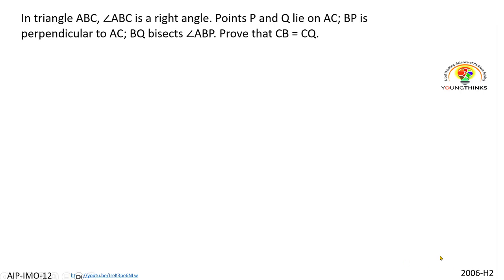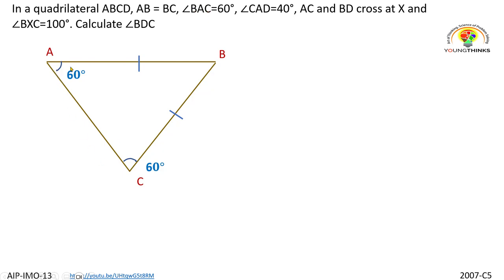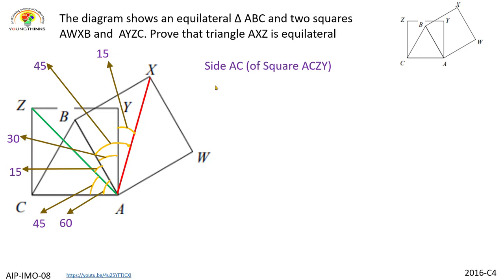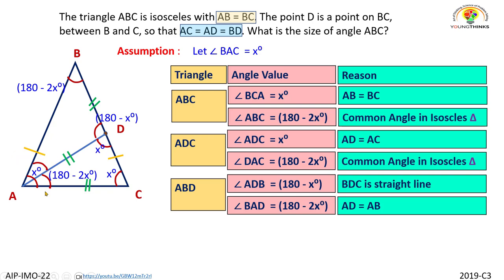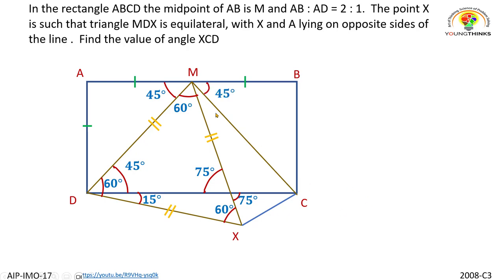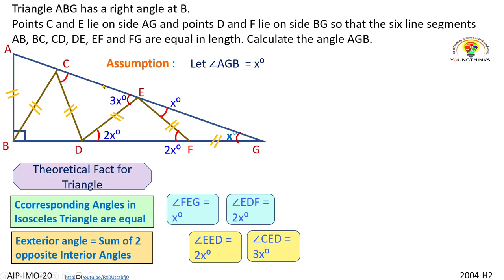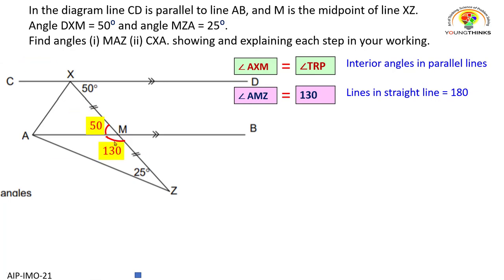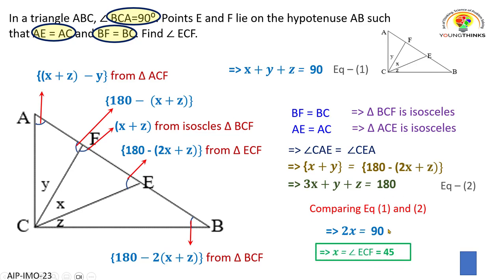IMO Angles in Polygons Session Part 4